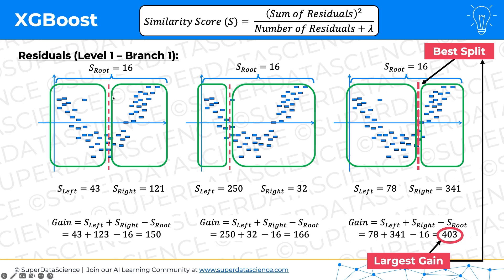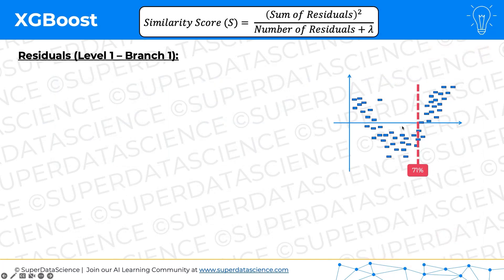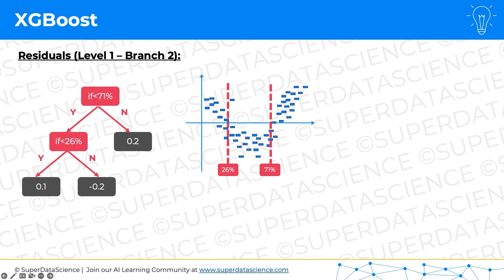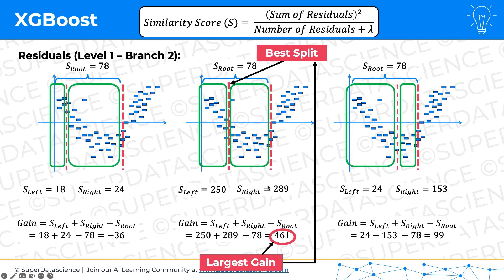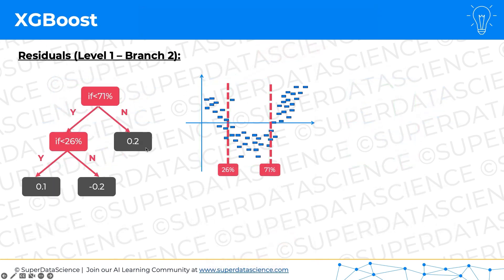How XGBoost Builds Smarter Decision Trees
This video dives deep into XGBoost (Extreme Gradient Boosting), one of the most powerful machine learning algorithms. Learn how XGBoost builds decision trees, calculates similarity scores, and identifies optimal splits using gain metrics. This tutorial explains the step-by-step process of how XGBoost refines residuals and improves predictions.

Chapters:
00:00 Introduction to XGBoost
00:34 Residuals and the First Model
01:04 XGBoost’s Unique Decision Tree Algorithm
01:36 Calculating Similarity Score and Gain
03:11 Determining the Best Split
05:17 Optimized Split Selection Algorithm
06:25 Stopping Criteria for Tree Splitting
08:03 Recap: Building the Second Model
09:06 XGBoost’s Sequential Refinement Process
09:36 Conclusion and Next Steps

The video is about XGBoost (Extreme Gradient Boosting), a powerful machine learning algorithm known for its efficiency and predictive performance. It provides a detailed explanation of how XGBoost builds and optimizes decision trees, focusing on:

*Residuals:* How XGBoost starts with residuals from previous models to refine predictions.
*Similarity Score:* A unique metric XGBoost uses to evaluate the homogeneity of data in tree splits.
*Gain Metric:* How XGBoost calculates the improvement from potential splits to decide the best split.
*Optimized Splitting:* The algorithm’s approach to discretizing data to find splits efficiently, avoiding exhaustive evaluations.
*Stopping Criteria:* Rules such as tree depth, lack of gain, or insufficient data, which dictate when the algorithm stops splitting a tree.
*Sequential Process:* How XGBoost builds trees iteratively, each tree refining the errors of the previous one.

The video walks through the process of creating a single decision tree in XGBoost, explaining the calculations and logic behind the splits, and highlights what makes XGBoost unique compared to standard decision trees. It’s a technical yet accessible guide for those seeking to understand and implement XGBoost in their machine learning workflows.